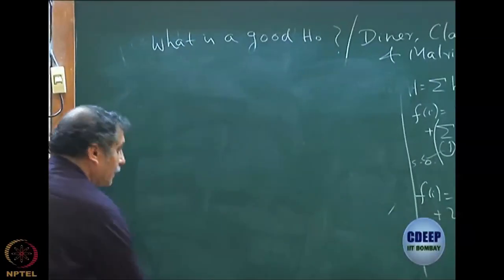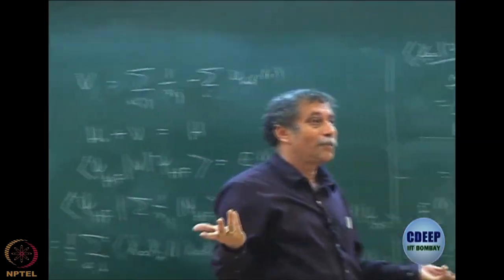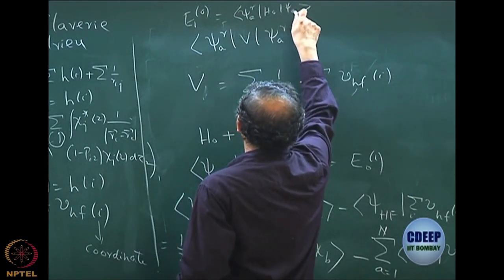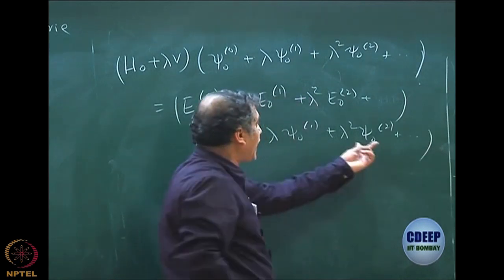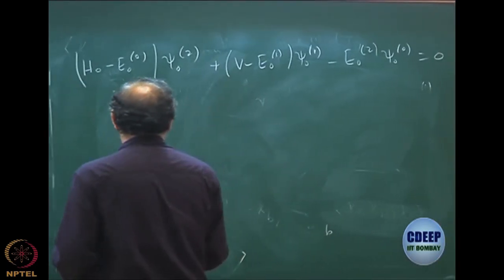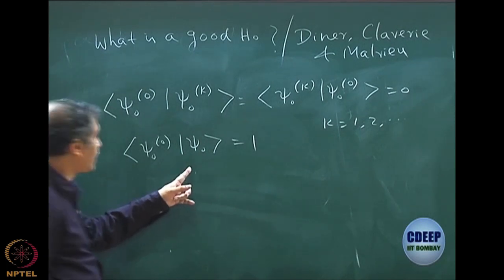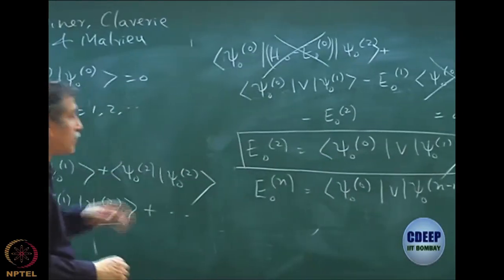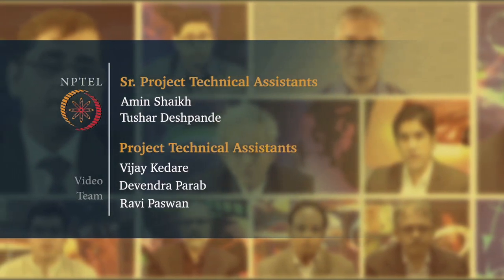Week 7 : Lecture 47 : Introduction of 2nd order perturbation theory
Lecture 47 : Introduction of 2nd order perturbation theory